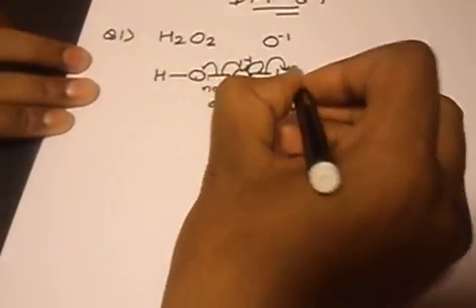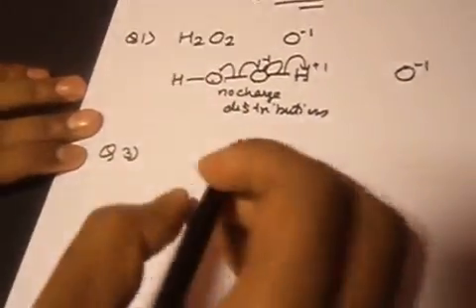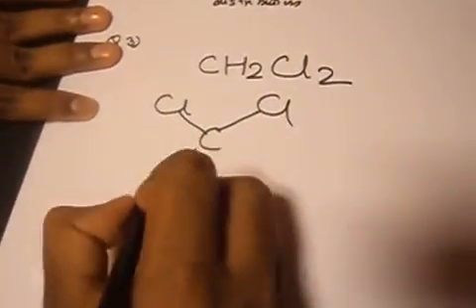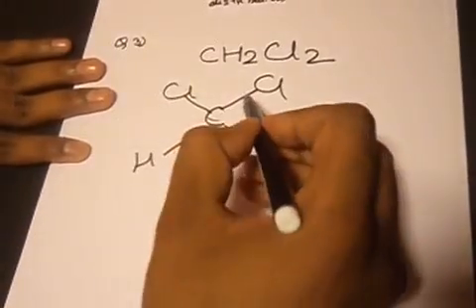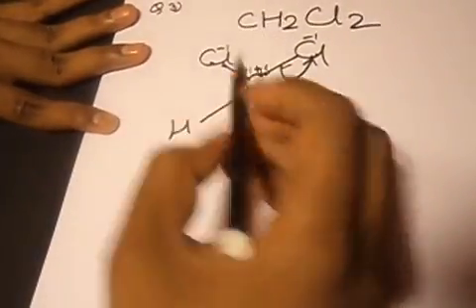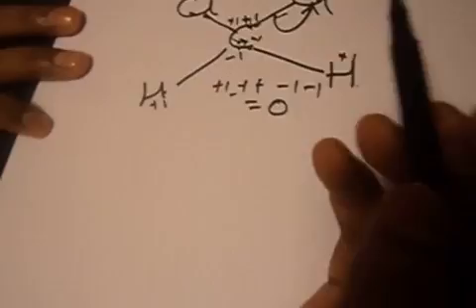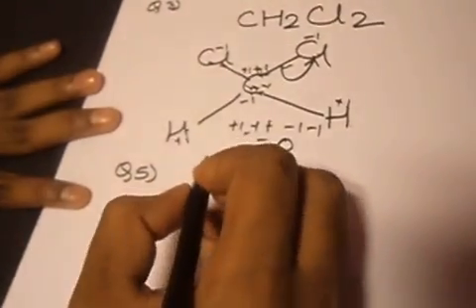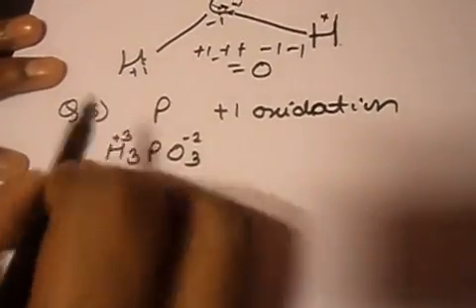DPP Chem 8 1 x264